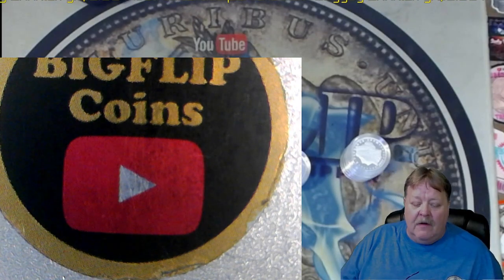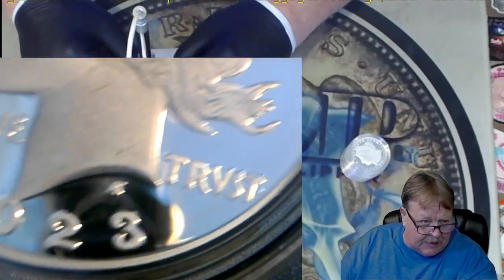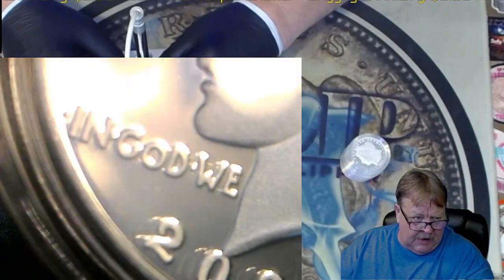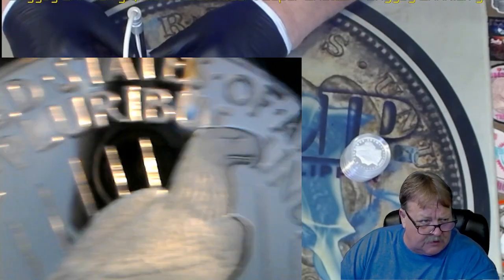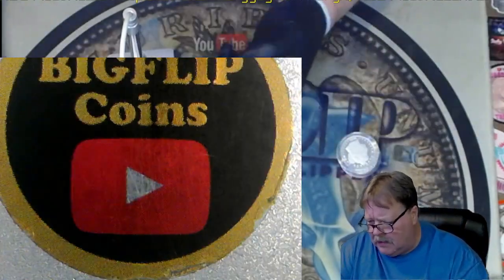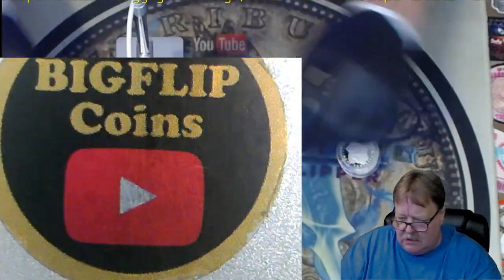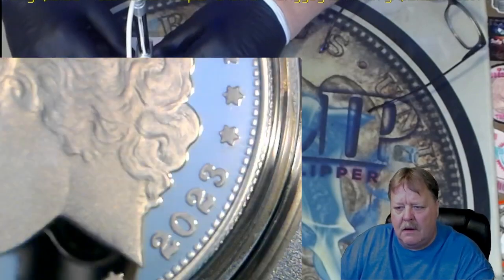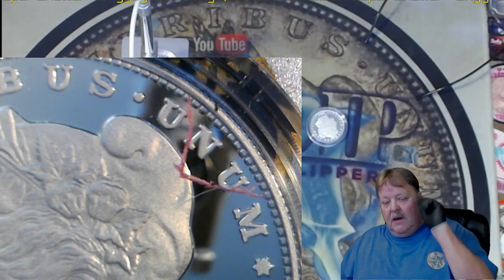The United States Mint. Checking the 2023 Morgan and Peace dollars part 3